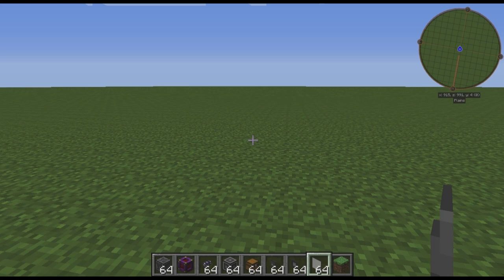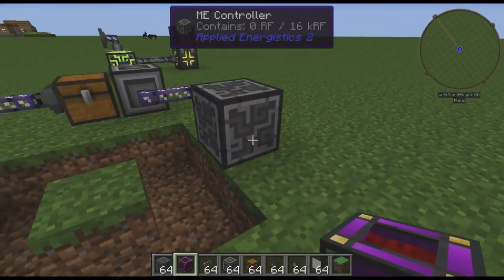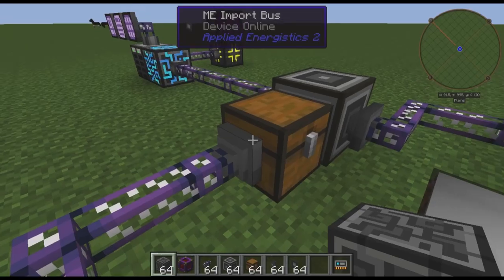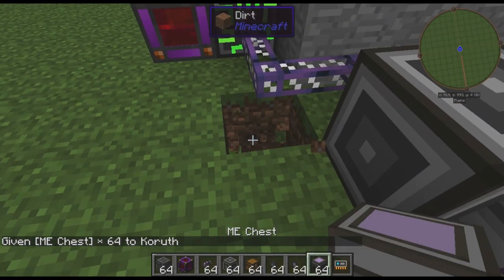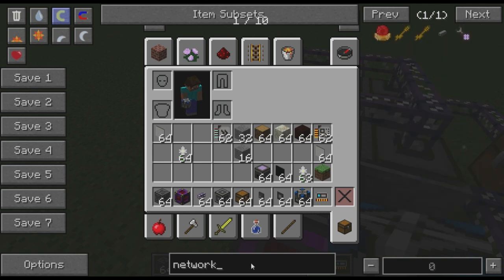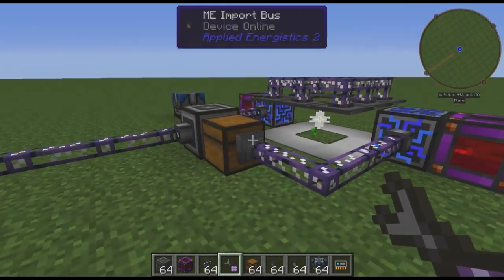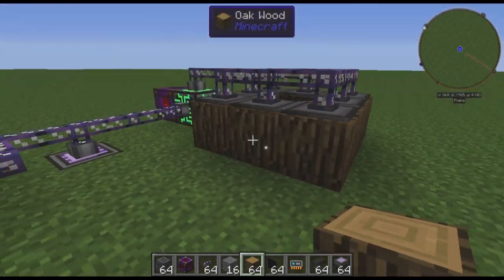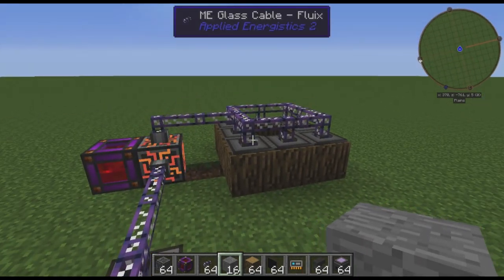Modded Minecraft: Automating Botania's Pure Daisy with AE2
I just realized that I should have done the main tutorial bit with wood instead of stone, to show that the setup wasn't derping out.  Oh well.  You all believe me that it works, right?  I mean, I'd be lying otherwise, and do you really think someone would do that, just get on the internet and tell lies?